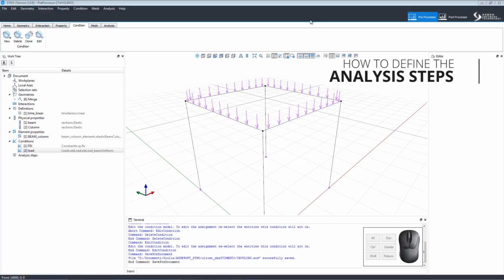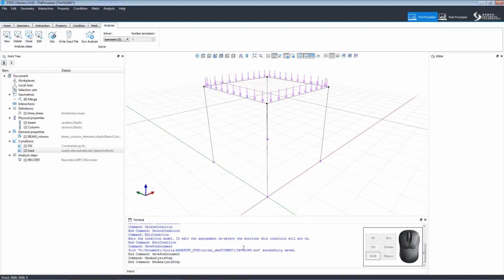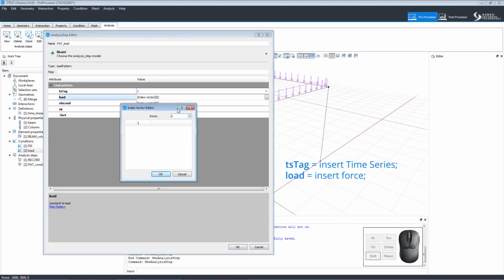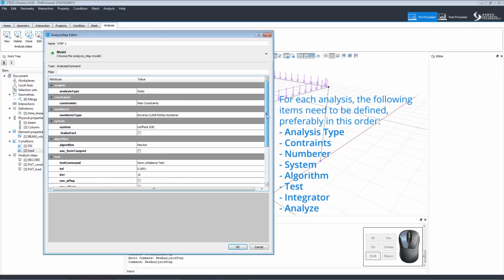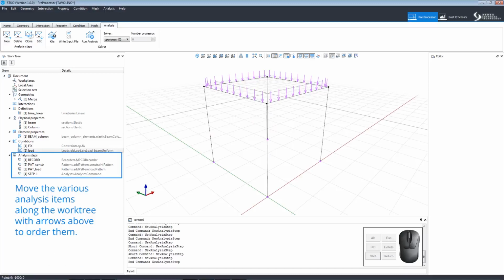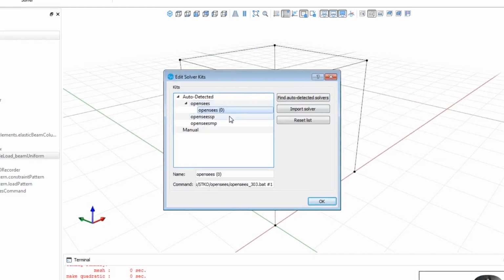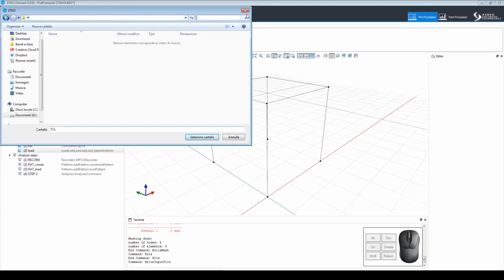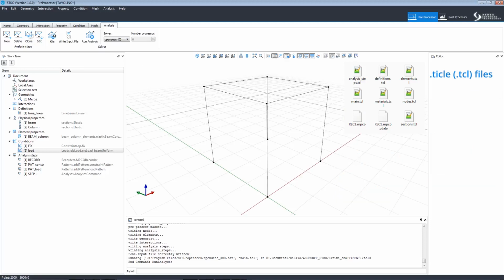T8 | Analysis Steps and Solver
In this tutorial, we will cover how to set the solving parameters and run the Analysis.